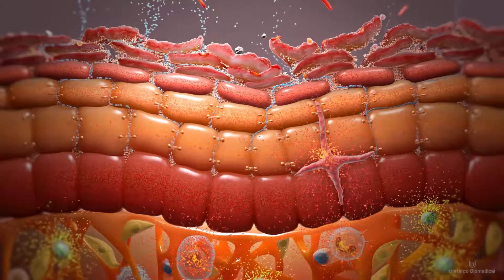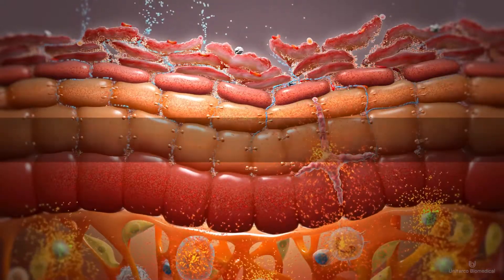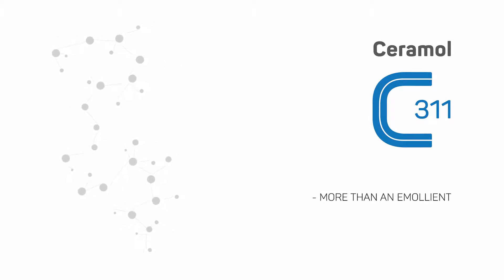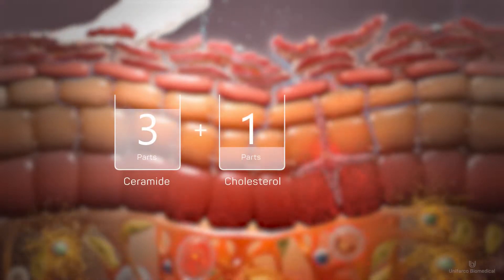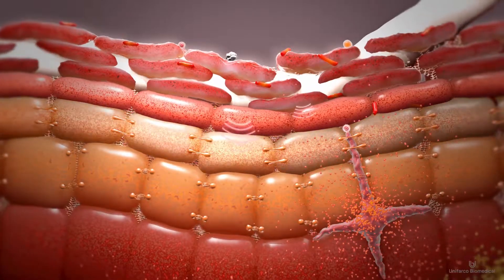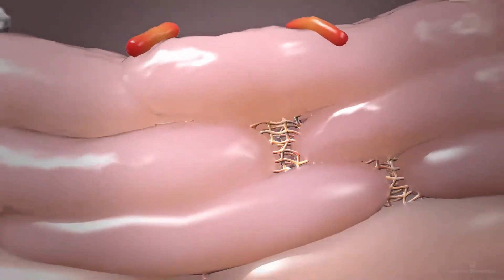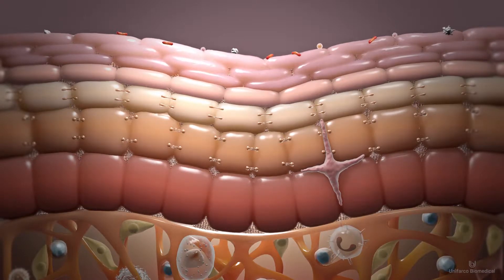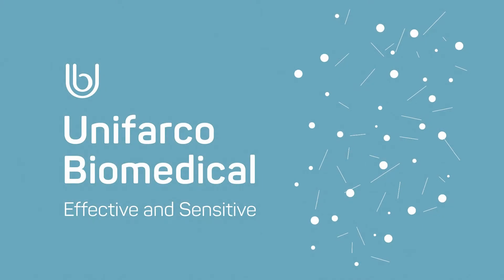Unifarco Biomedical Remedy to skin barrier alteration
Recent studies have shown that by using special emollient products which restore the 3 key lipids of the epidermis,  the vicious cycle of skin barrier alteration and inflammation can be successfully interrupted, reducing inflammation, dryness and itching: the special emollients are known as “skin barrier repair” treatments.